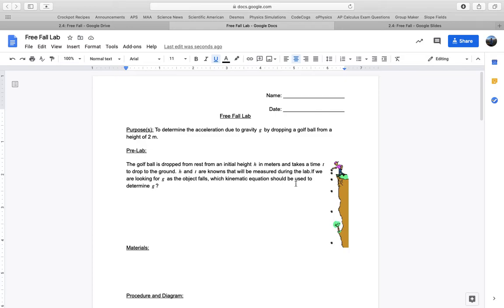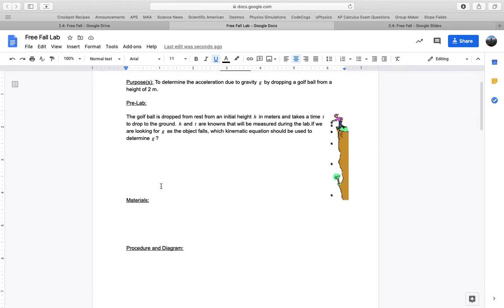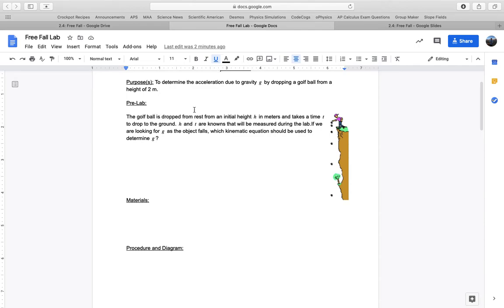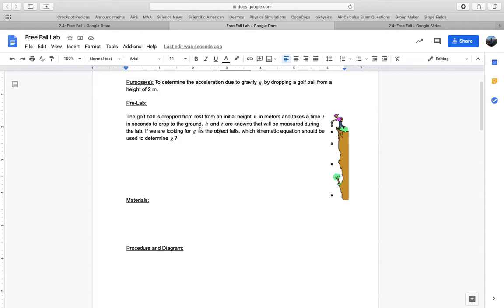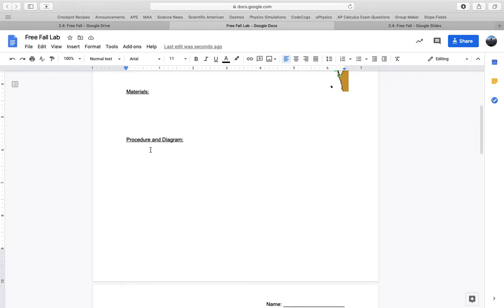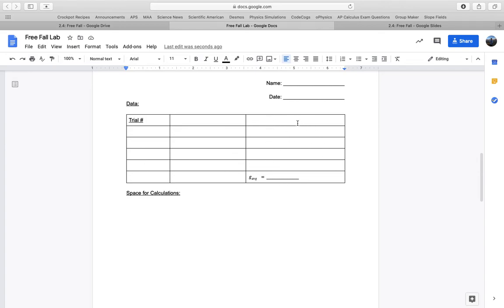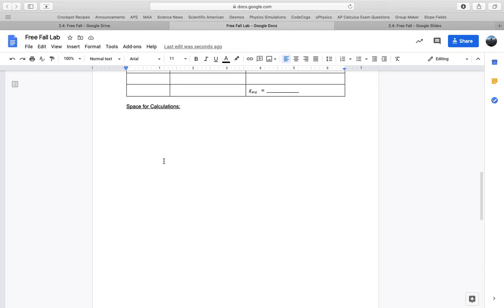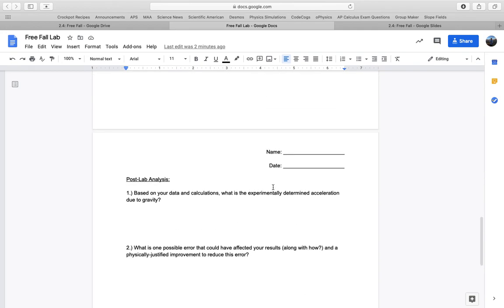Free Fall Lab Tutorial